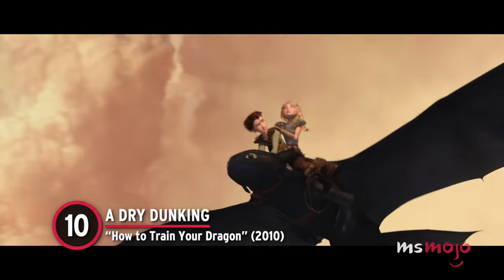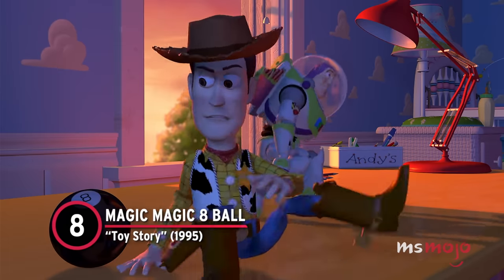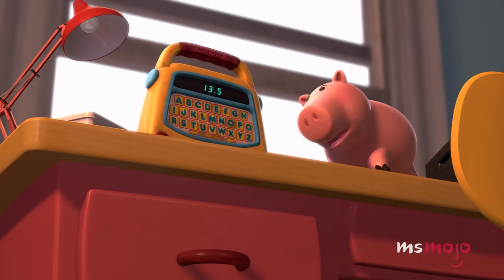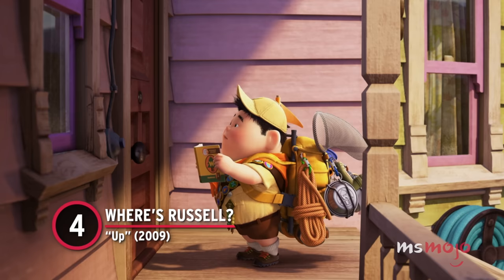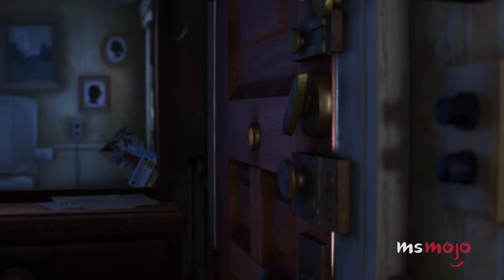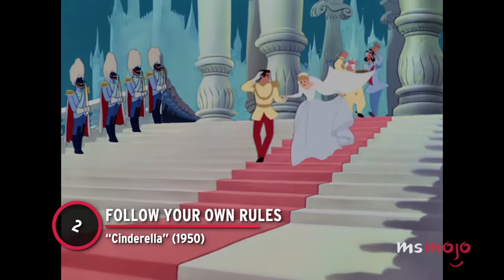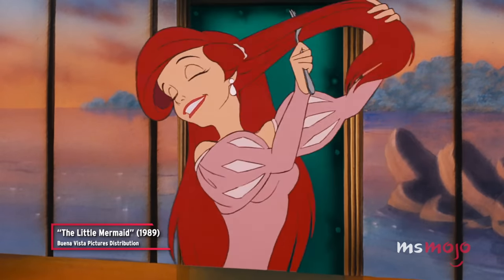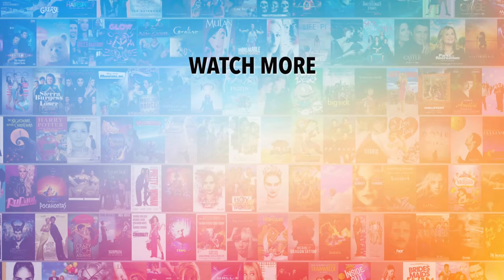Top 10 Animated Movie Mistakes Spotted By the Fans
Fans spotted these animated movie mistakes, but the editor didn't. For this list, we’ll be looking at the unbelievable glitches and errors that we just can’t believe the editors missed. Our countdown includes "Toy Story," "Aladdin," "Shrek," and more! Which animated film flubs are hard for YOU to just let go of?